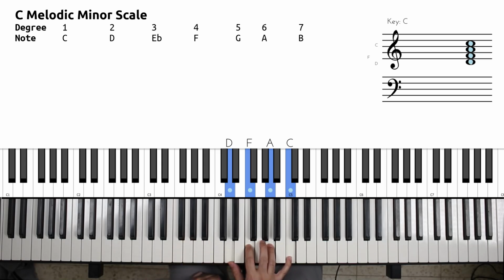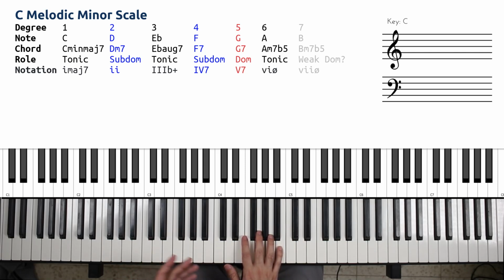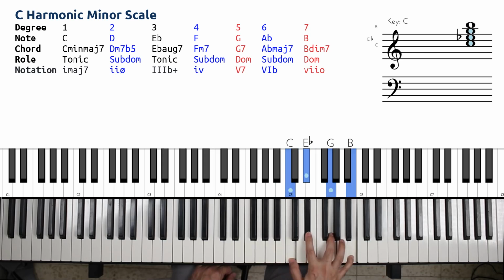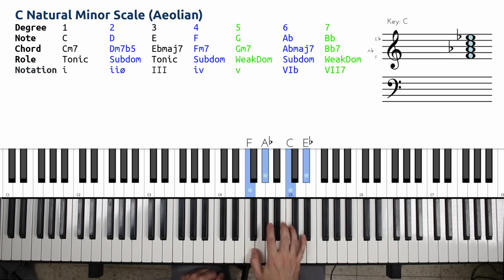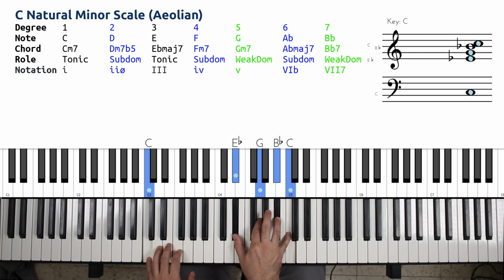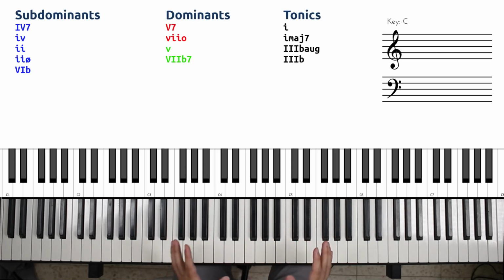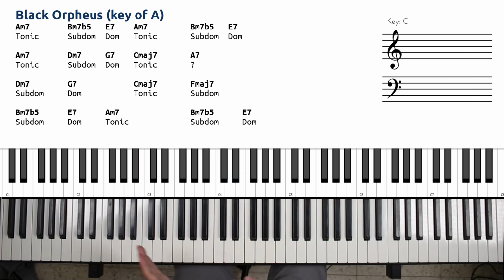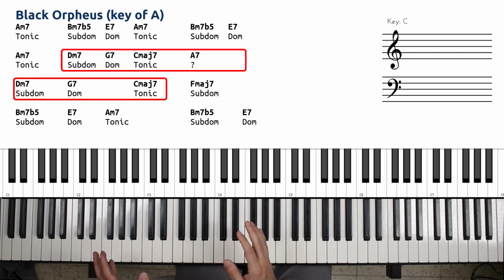Jazz Piano for Beginners: Minor Jazz (Lesson 6)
In this Jazz Piano online course I will bring you from the level of a complete jazz beginner up to the level of an intermediate/advanced pianist. We will talk about both theory and applications, and cover concepts ranging from chords and scales, to diatonic harmony, voicings, substitutions, soloing, tensions, and much more.

In the sixth lesson we will extend the ideas of functional harmony to minor scales. There are lots of minor scales, and we will look at all of them, and figure out which degrees play a tonic role, which play a subdominant, and which play a dominant role (and which don't really play any role at all!). I will then show you how it is actually possible to mix-and-match tonics, subdominants and dominants from all minor scales and still get a good sounding progression! Finally, I will analyze a well known minor jazz standard, Black Orpheus, and show you how functional harmony pretty much explains 95% of its structure. We're already starting to make sense out of jazz harmony using just the relatively simple tools at our disposal!

0:00 Introduction
0:45 Theory
0:58 Melodic minor
4:40 Harmonic minor
7:23 Natural minor
10:05 Dorian
11:42 Combining scales
13:20 Analyzing Black Orpheus
16:23 Practice ideas